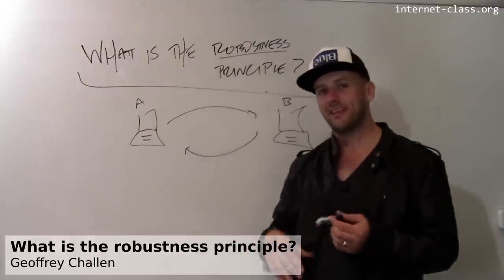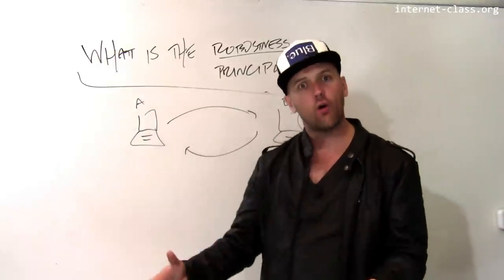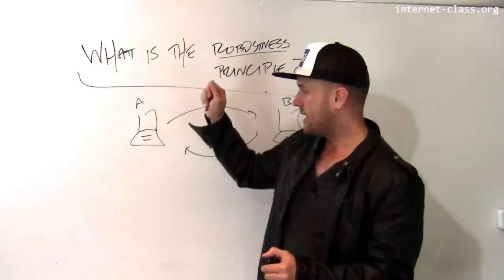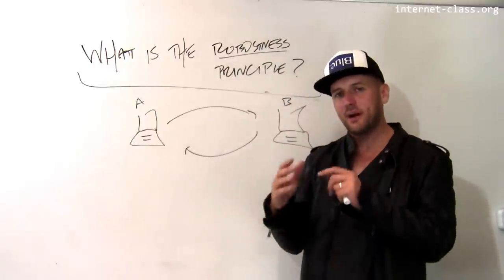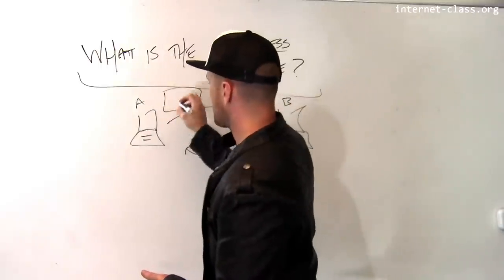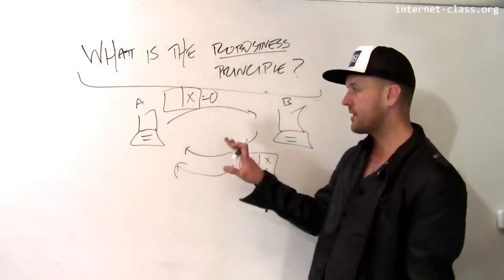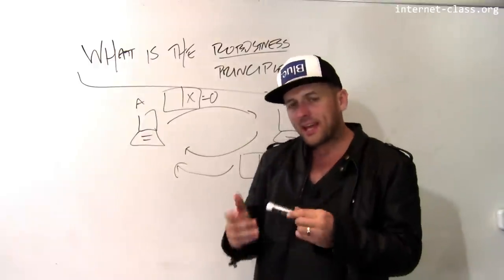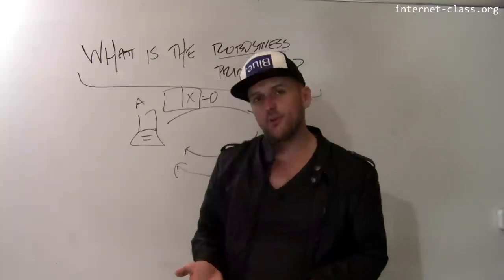What is the robustness principle?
While the end-to-end principle gets all of the press, there’s another design principle central to how the internet operates: the robustness principle. It’s arguably equally important in creating a robust and workable internet. It’s also a great reminder to software developers about how to build robust computer systems.